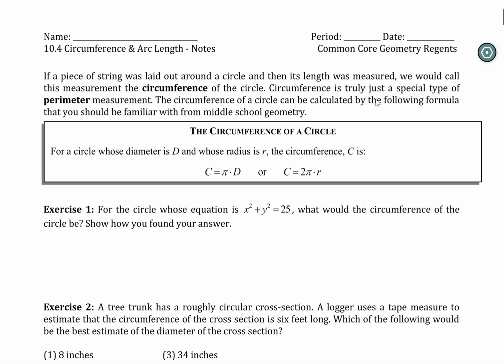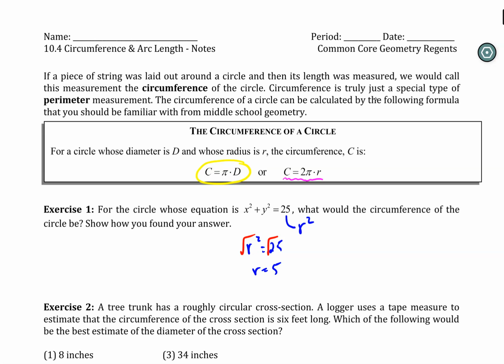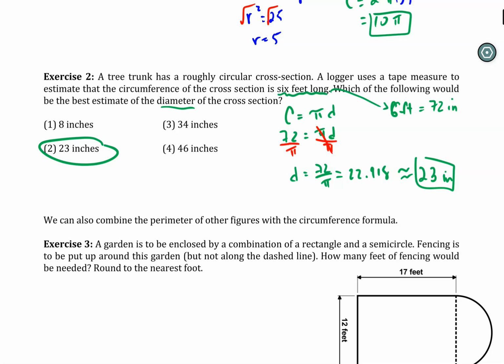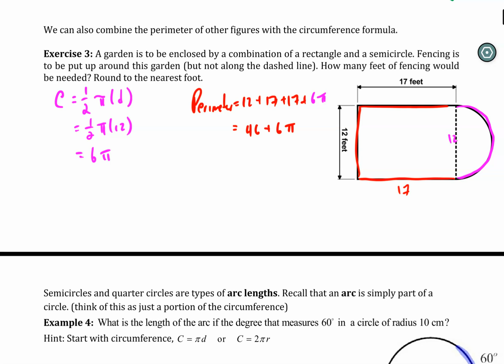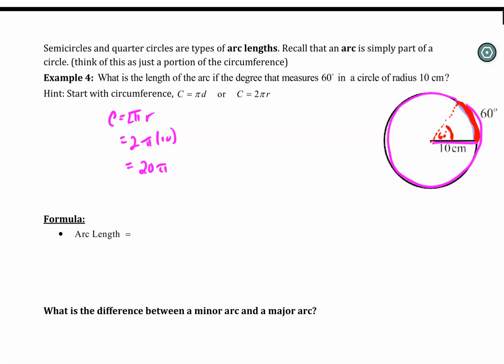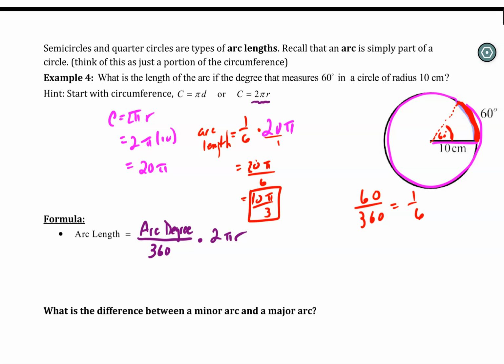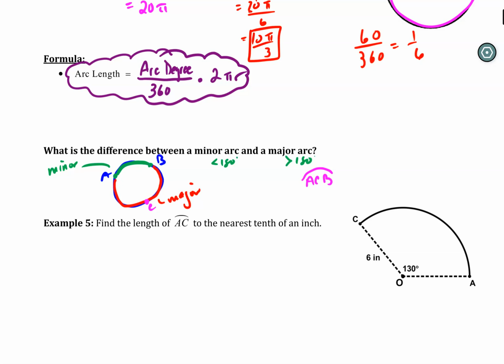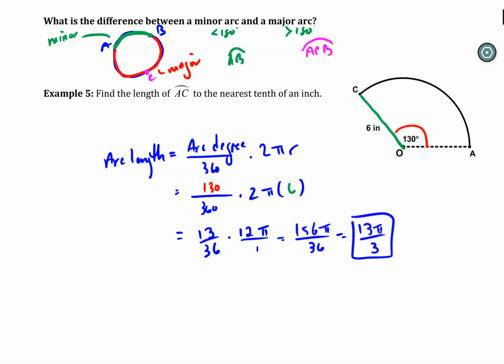10.4 Circumference & Arc Length